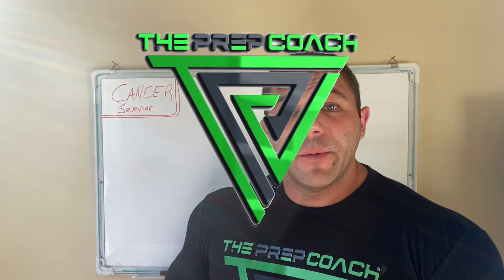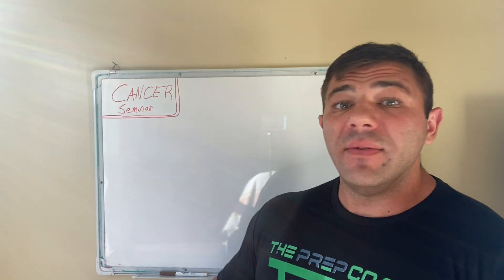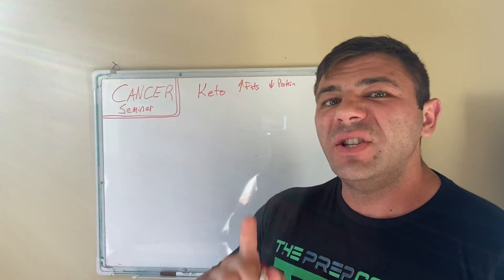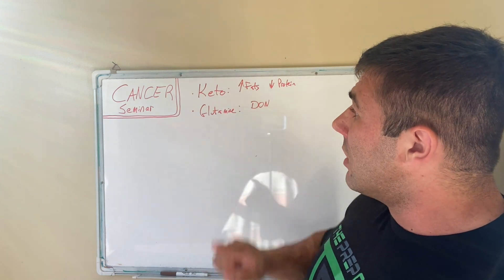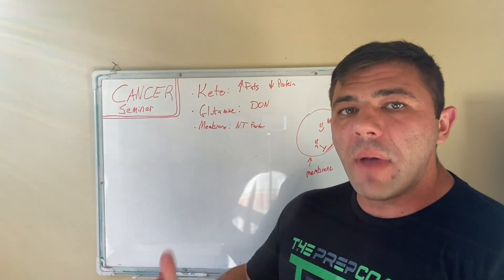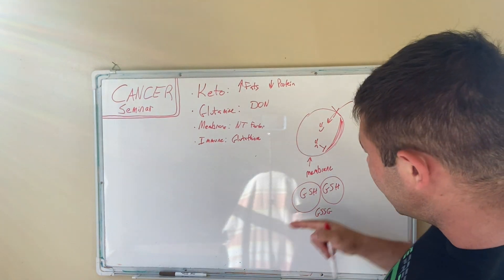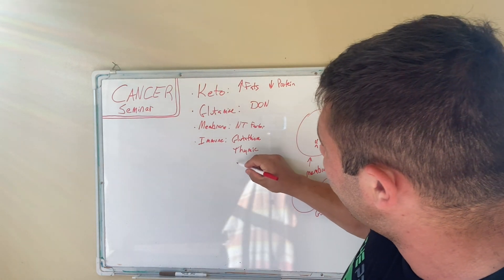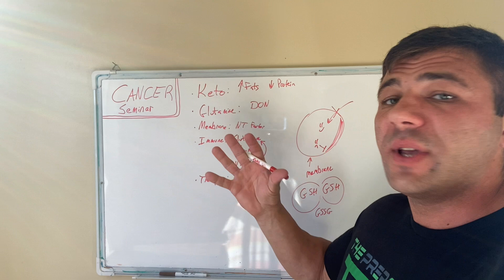REVERSE YOUR CANCER SEMINAR: Part 1 - The Basics (Glucose, Glutamine, cell membranes, immune system)